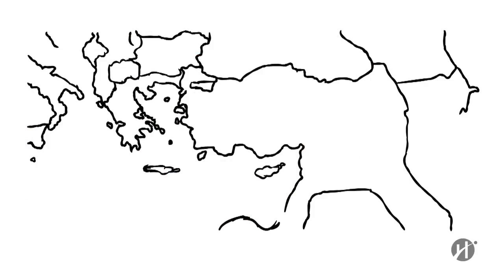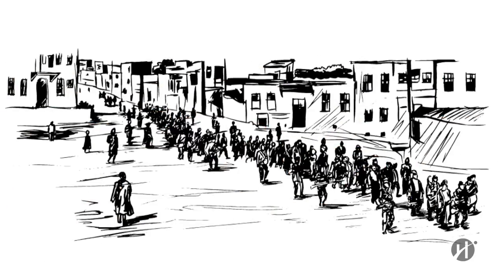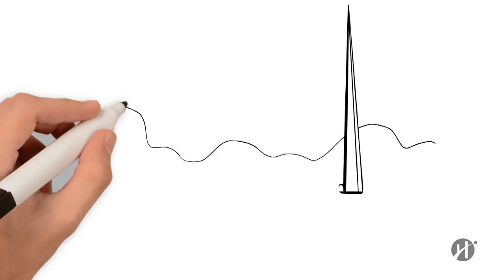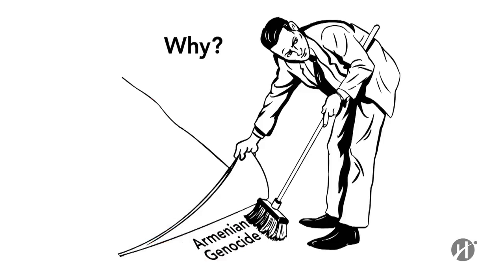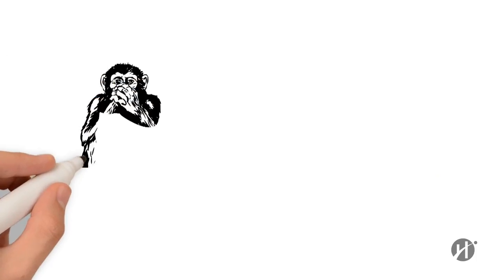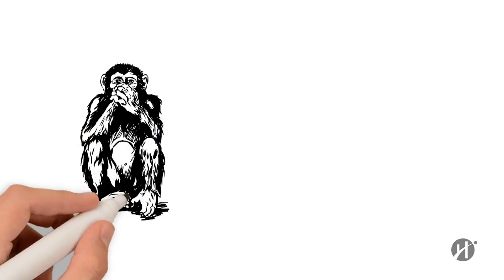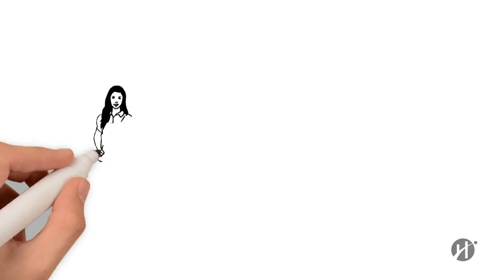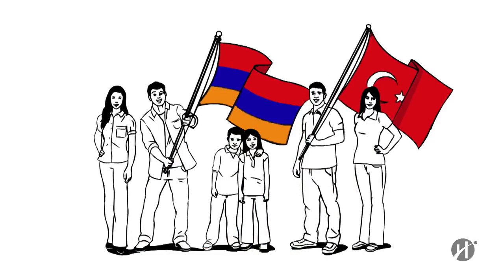Armenian Genocide | Lessons From History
The history of the 1915 Armenian Genocide provides us with an importance lesson, challenging us to think about how we shape perspectives, beliefs, and values about our past, present and future.